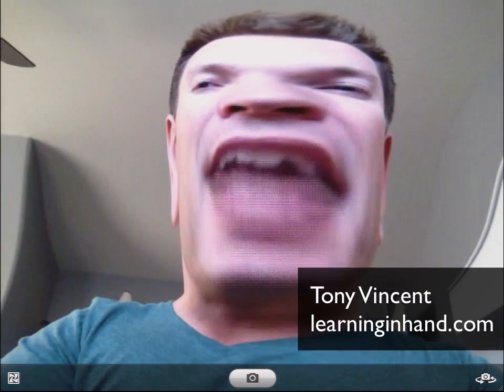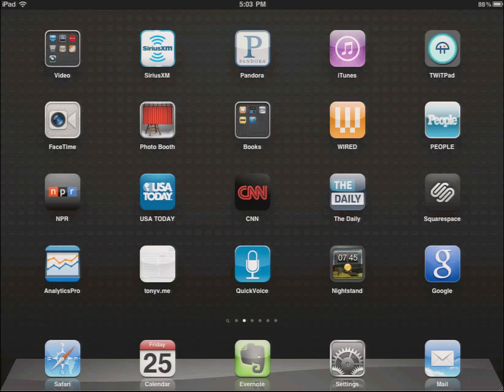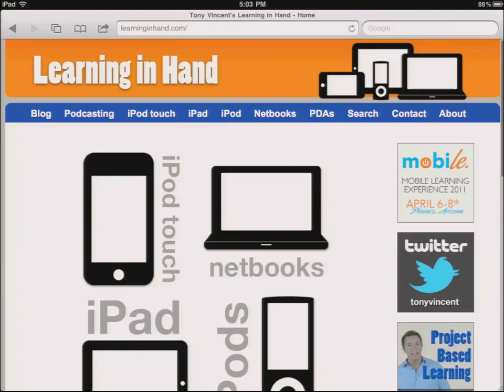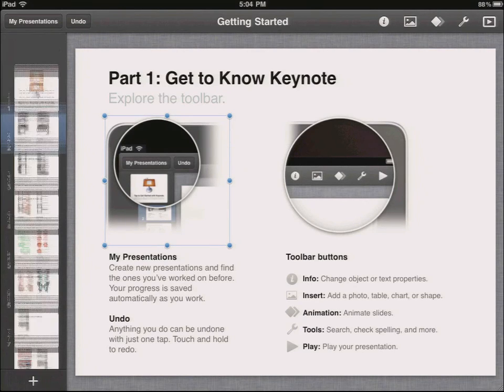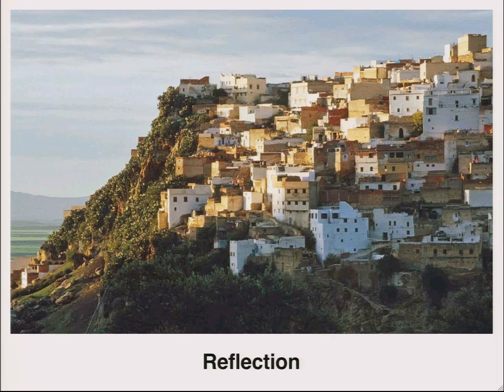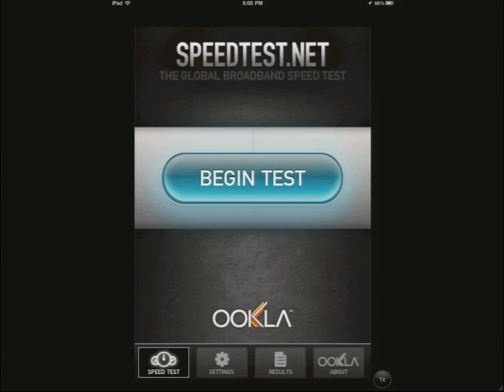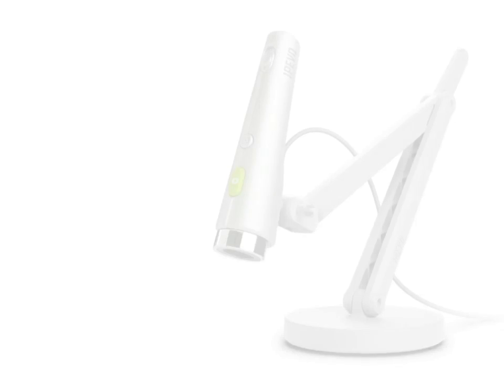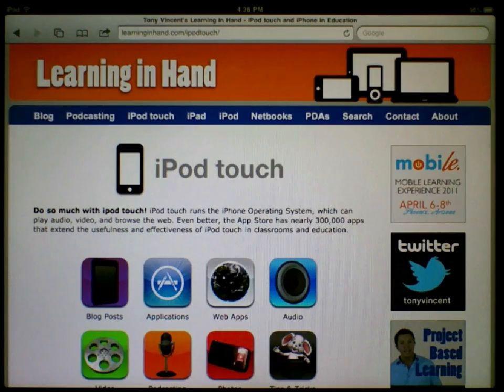Video Mirroring with iPad 2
Tony Vincent demonstrates video mirroring from iPad 2.